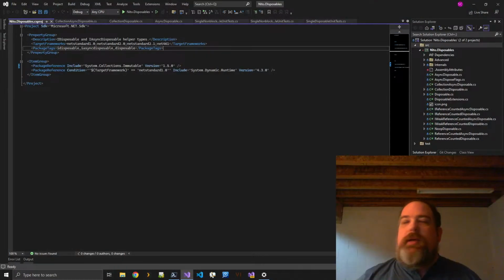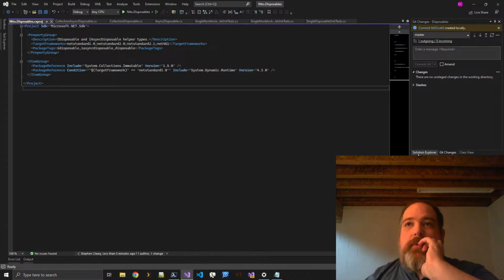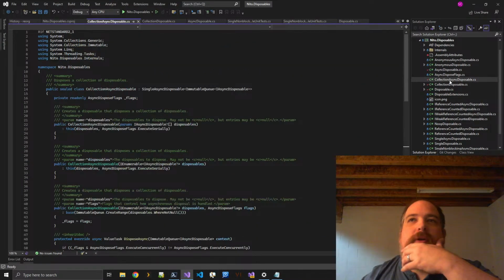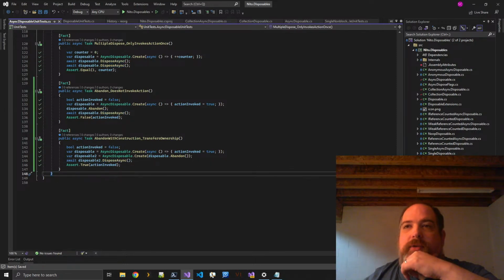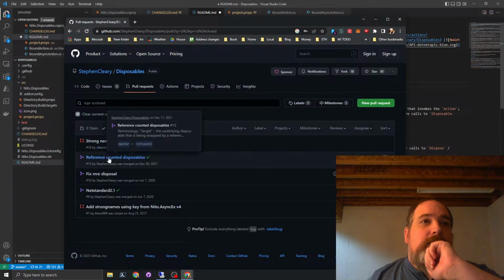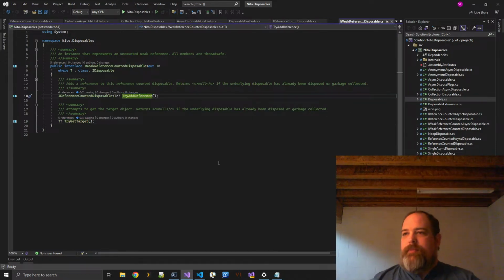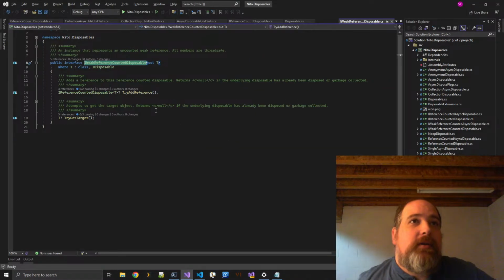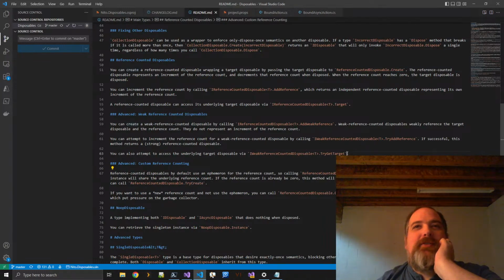Disposables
The music in this video is copyrighted, and used by permission.